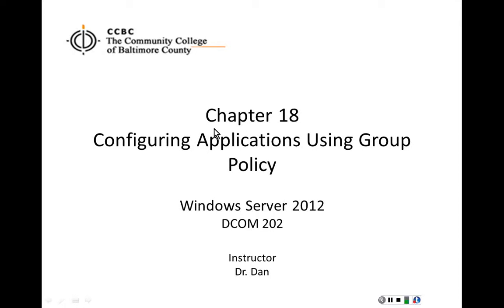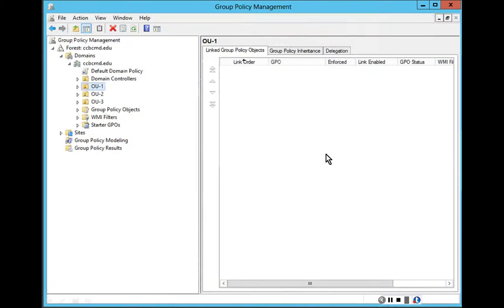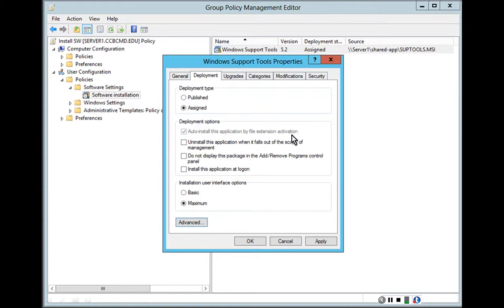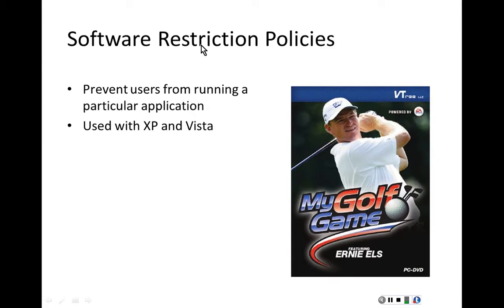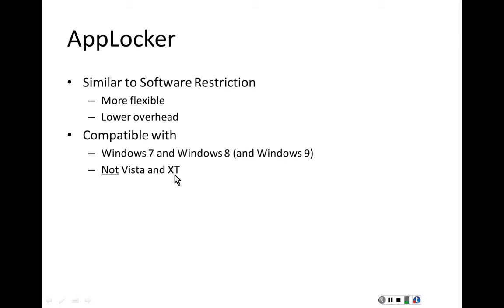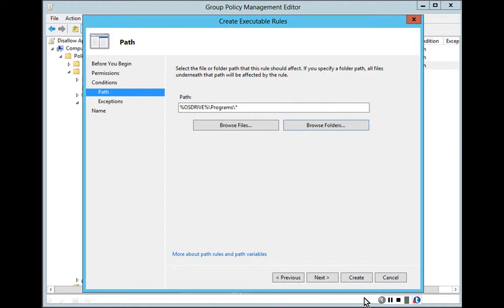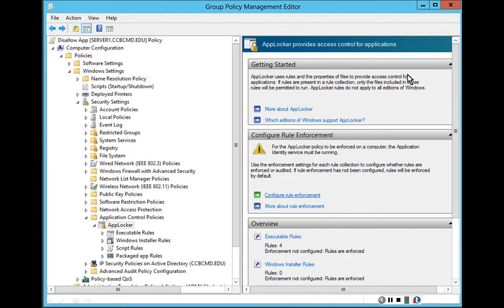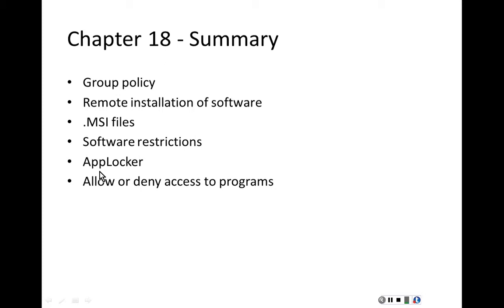dcom 202 ch18